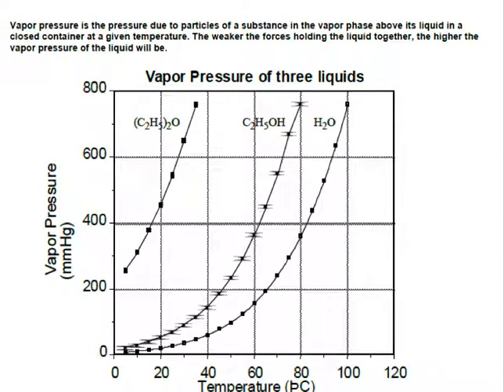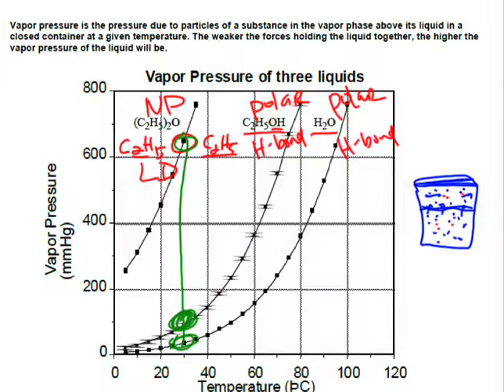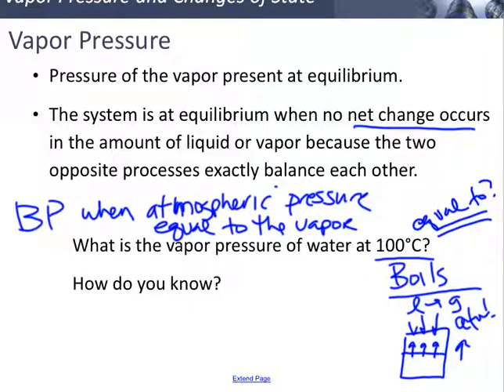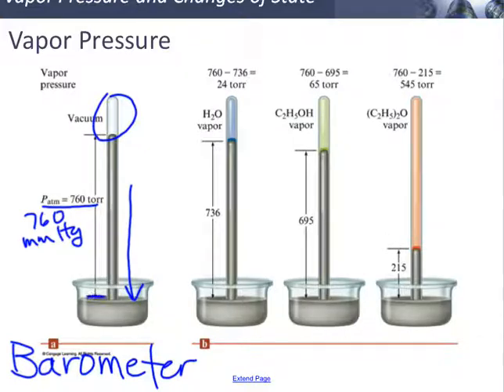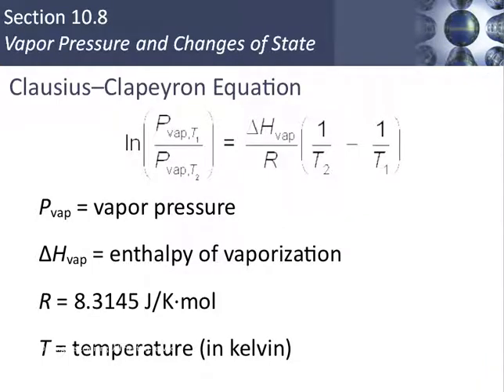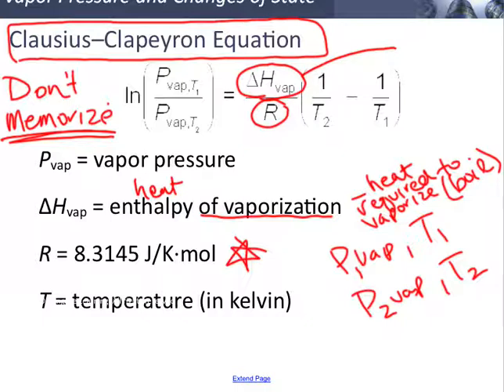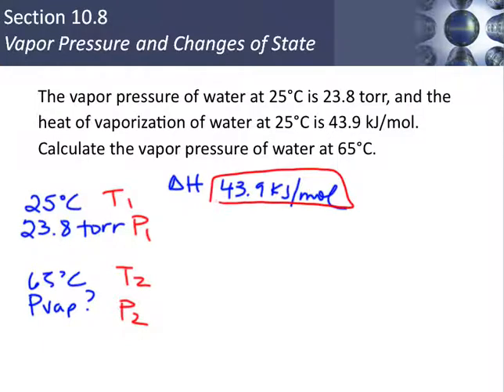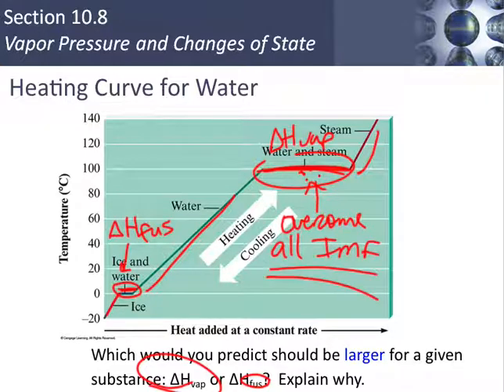Vapor Pressure and Clausius Clapyeron